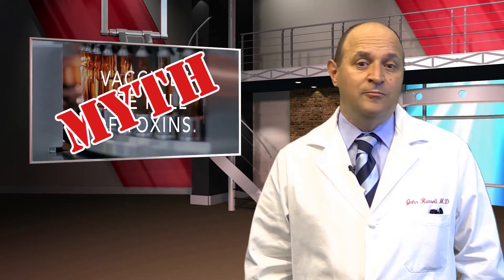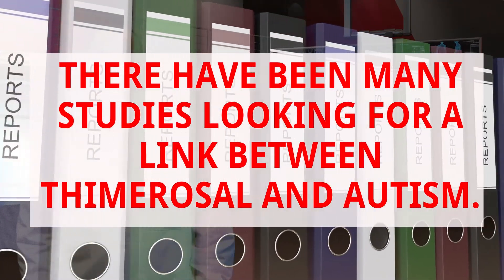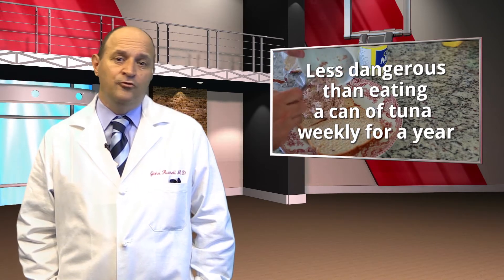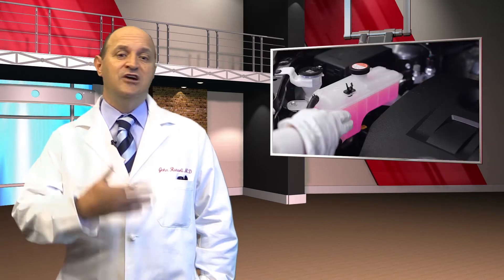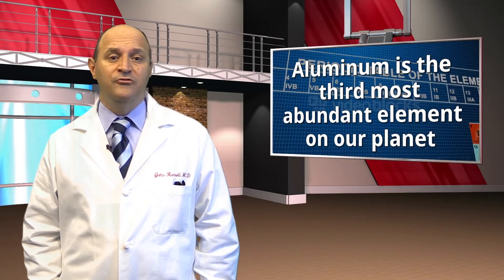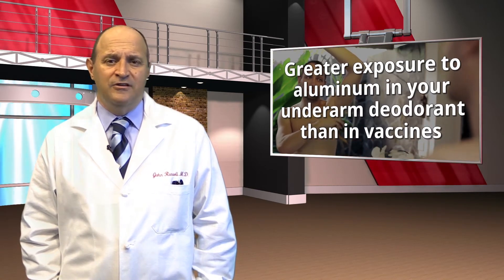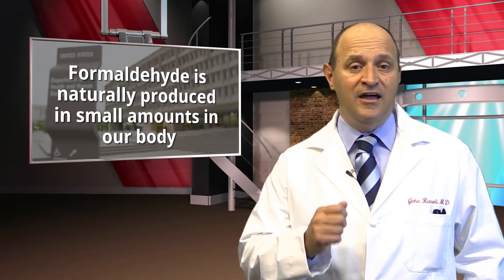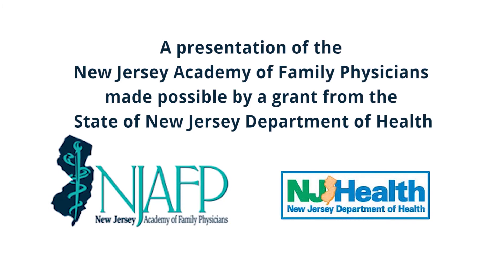Wheel of Misinformation - Video 2: "Toxins"